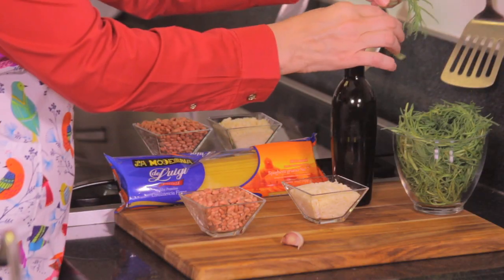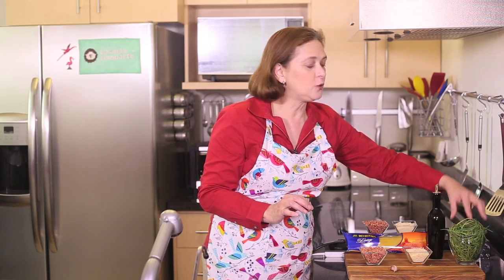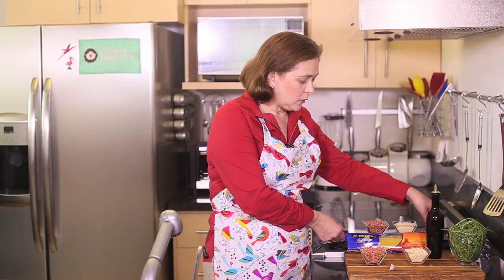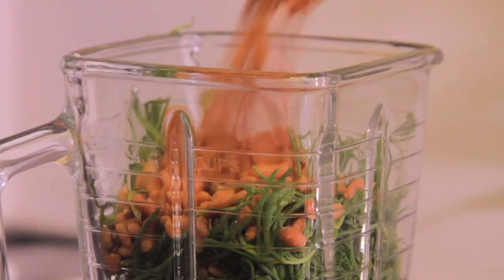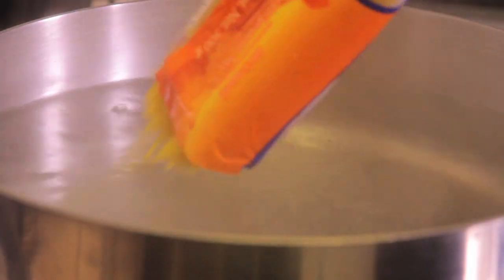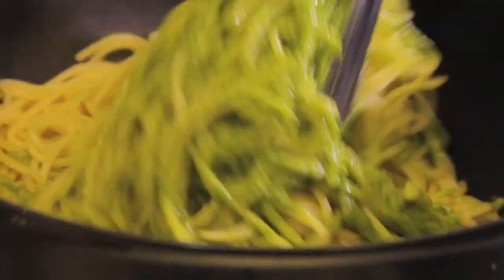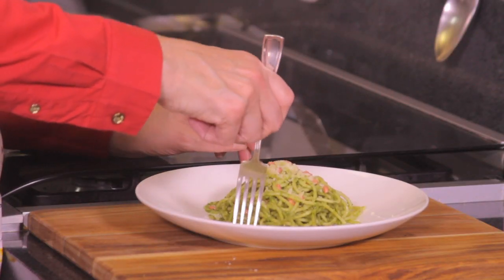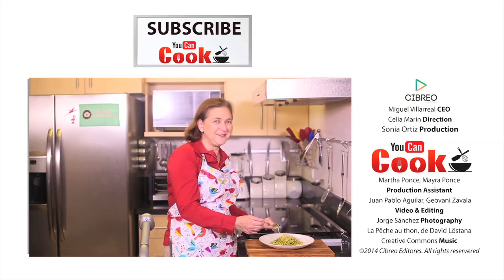Spaghetti with romerito pesto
A very simple and delicious pasta, ideal for Christmas celebrations.